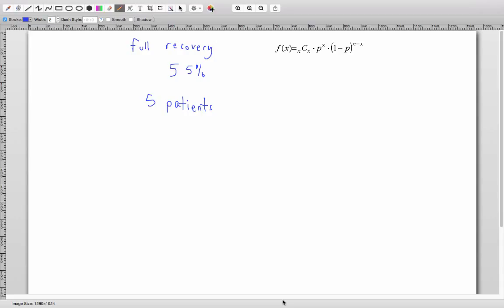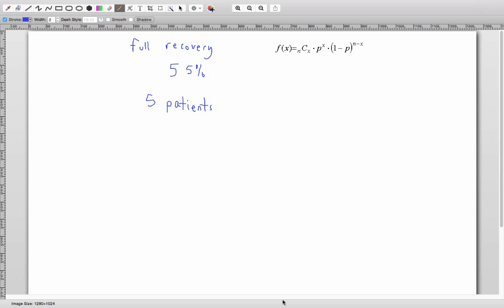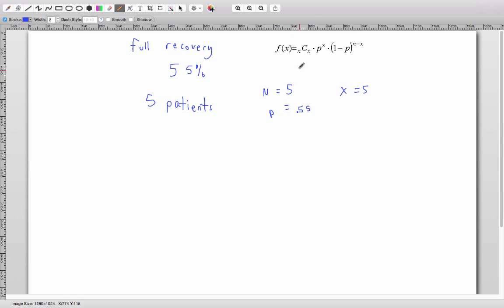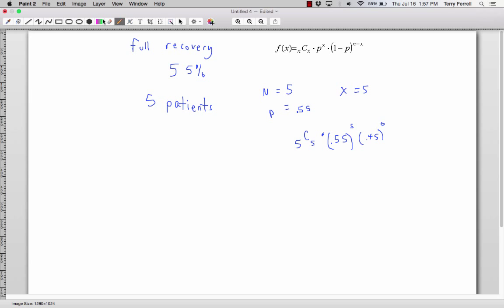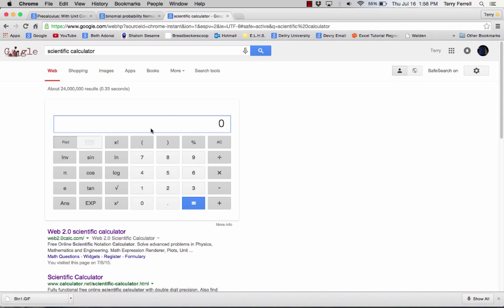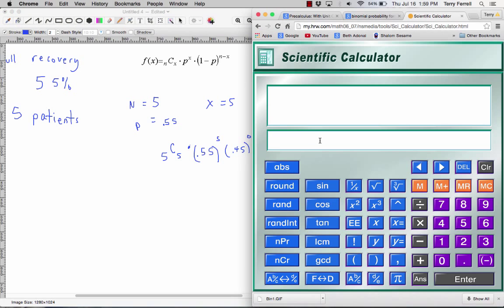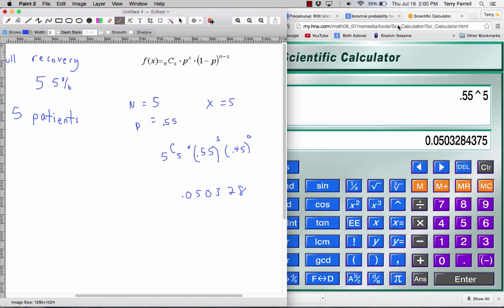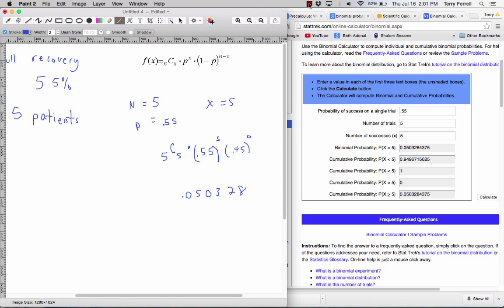Binomial Probability Example